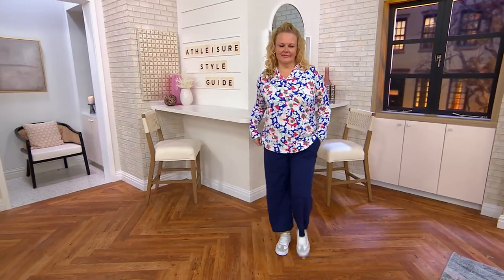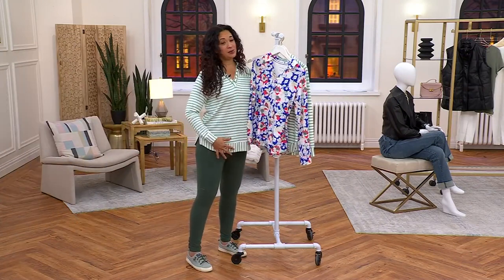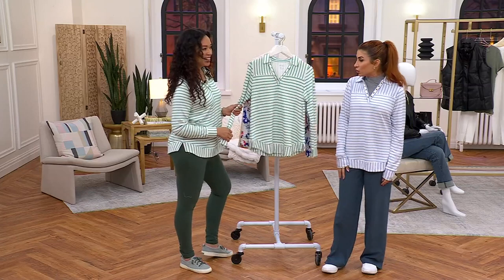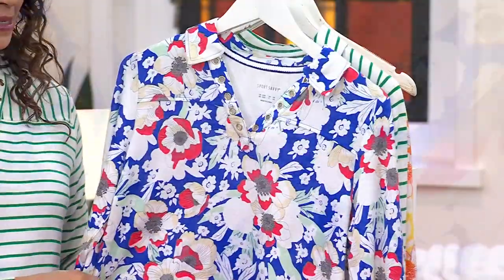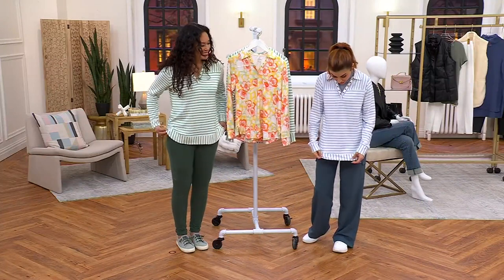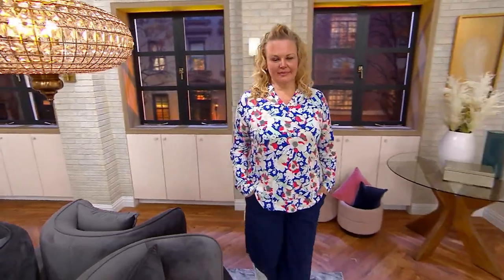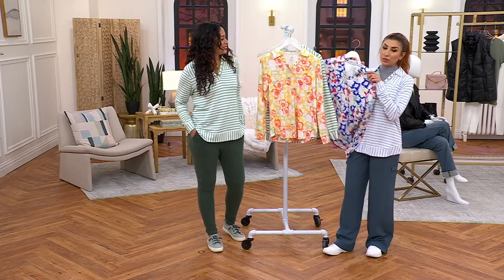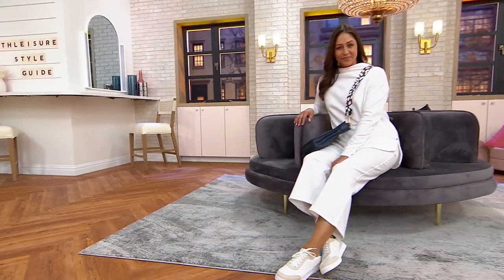Sport Savvy Long-Sleeve Grommet Split Neck Tunic on QVC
Sport Savvy Long-Sleeve Grommet Split Neck Tunic

A pretty print? Flattering split neck? Modern metal grommet detail? Yes, please, to all of the above! We're all in on a wear-everywhere tunic that totally freshens our wardrobe options. From Sport Savvy.